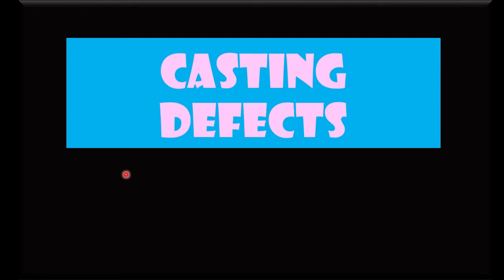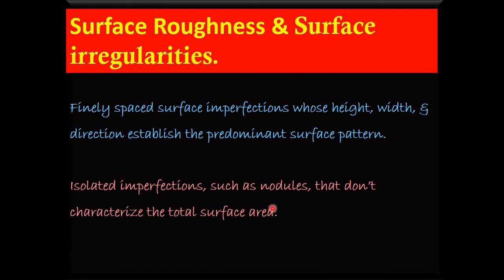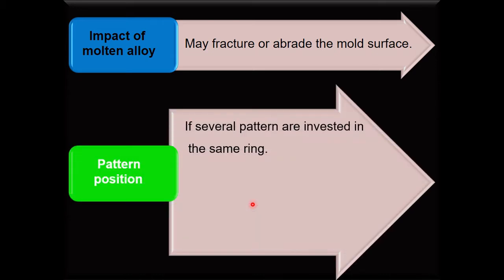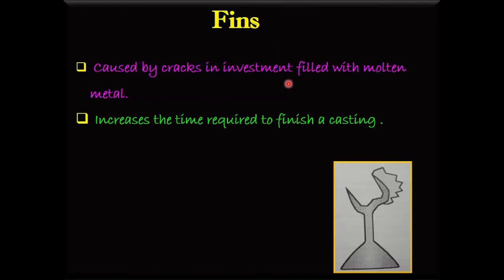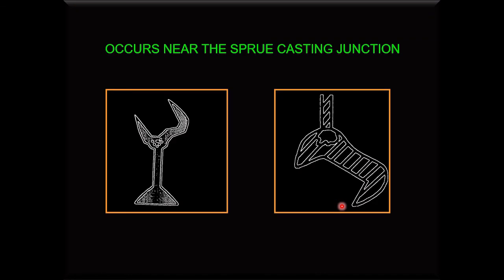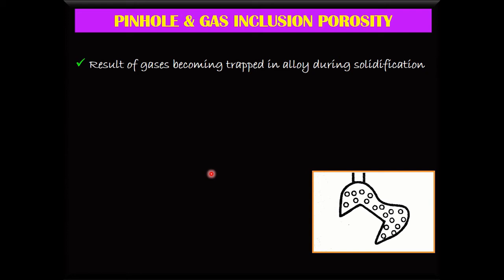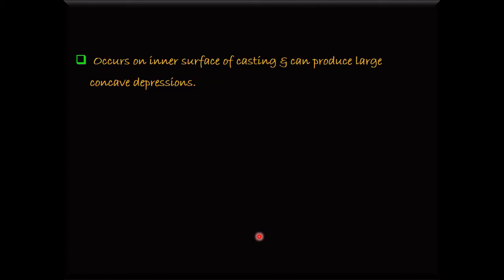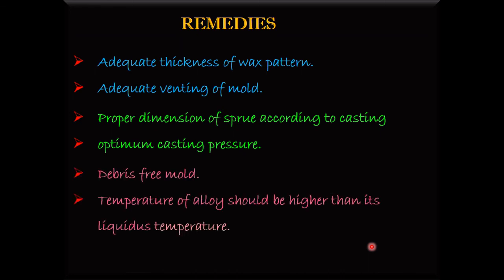Casting defects in Dentistry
keywords-
Distortion, Surface Roughness & Surface  irregularities
Air voids,Water Film,Fins.
Localized Shrinkage Porosity,Microporosity.
Suckback porosity,Pinhole Porosity
 Gas Inclusion Porosity
Subsurface Porosity
Backpressure porosity

Casting procedure require many manipulative variables.Defective casting  results in considerable  trouble along with loss of time.Attributed to the carelessness  or ignorance of the operator,these defects can be avoided if each step in casting procedure is handled properly.